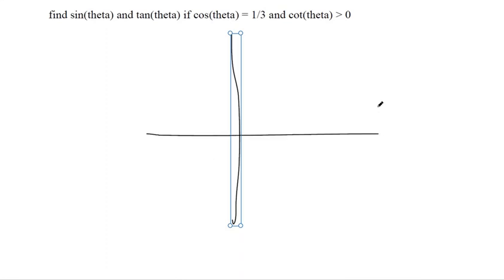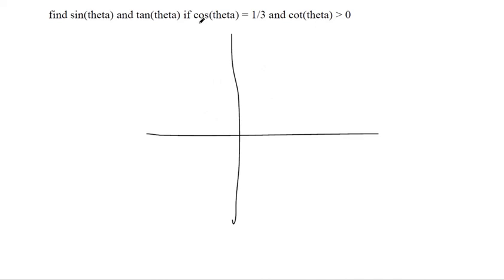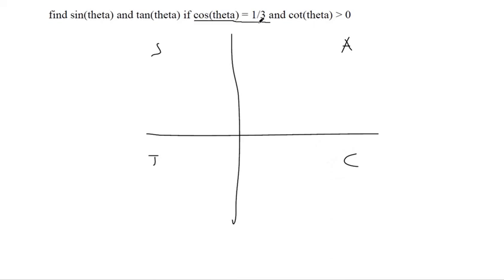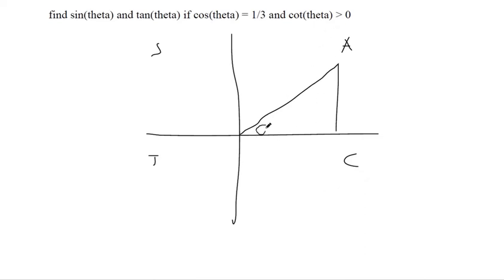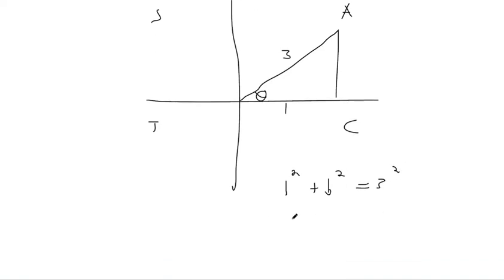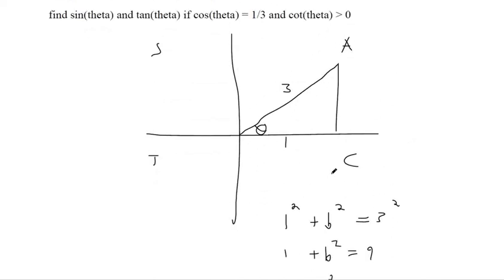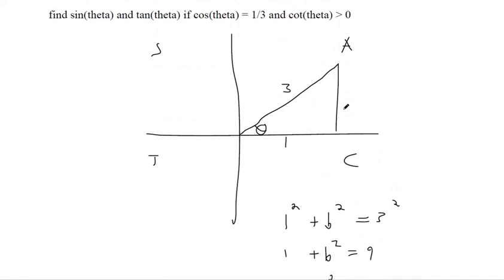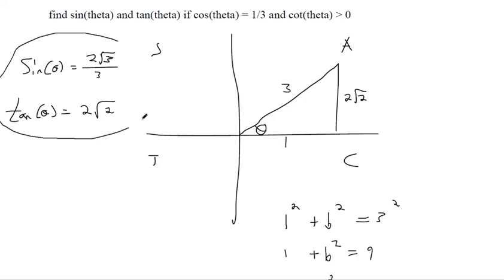find sintheta and tantheta if costheta is 1 over 3 and cottheta is positive